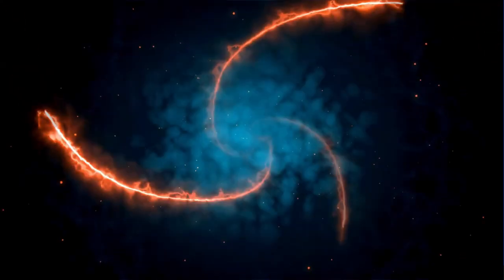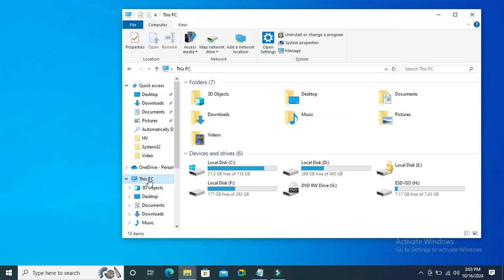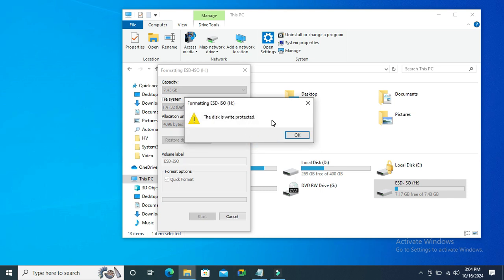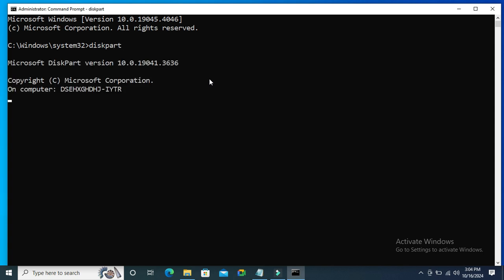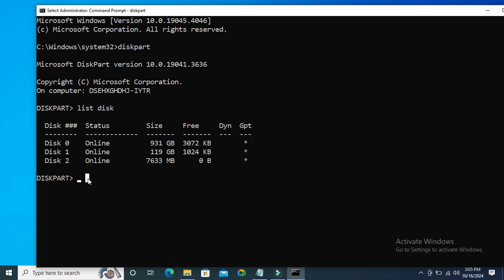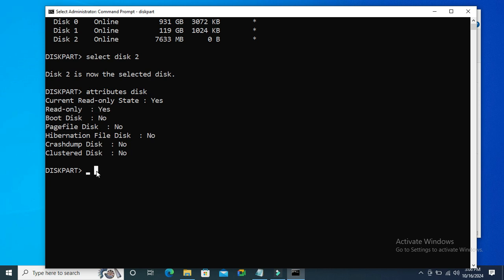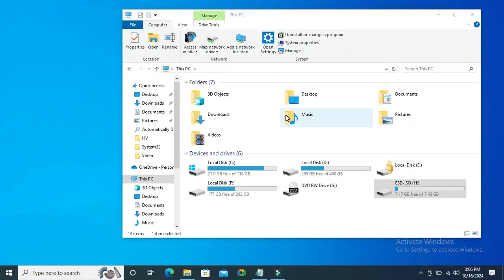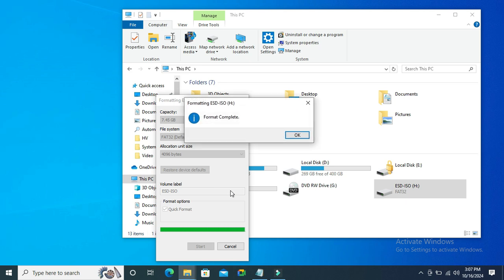How to Remove Write Protection from USB Drive in Windows 11/10 | The disk is write protected